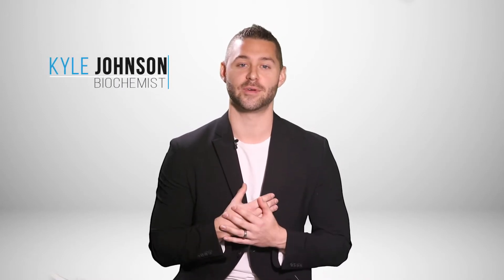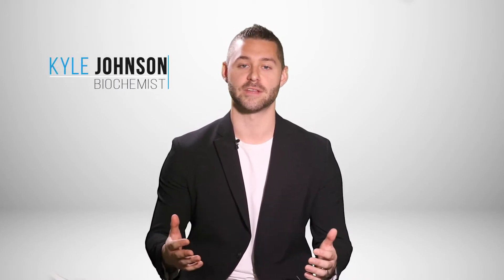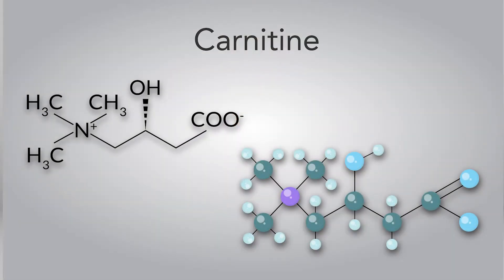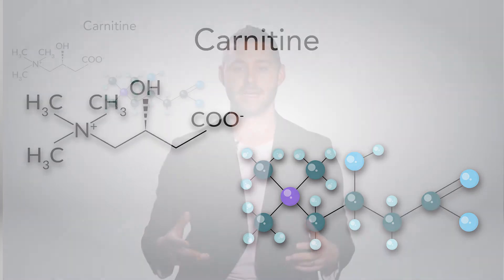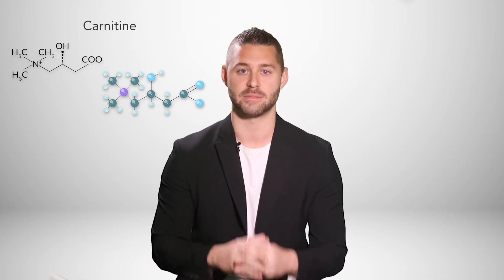L-Carnitine & Weight Loss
In this episode, we discuss the supplement Carnitine. What it is, how it works, efficacious dosage, what not to take it with, and more!